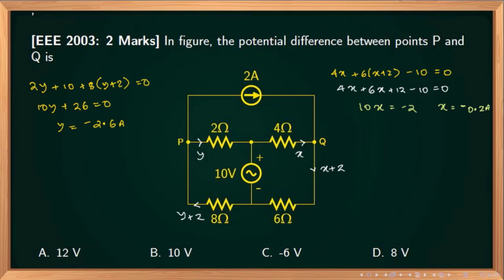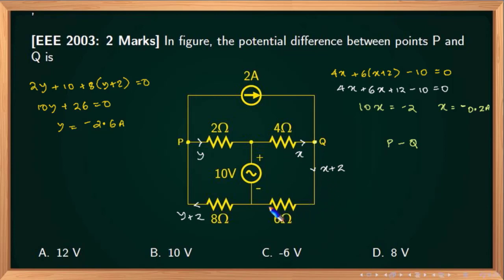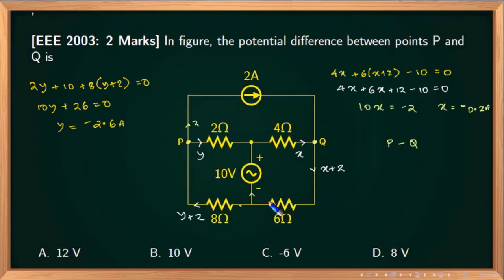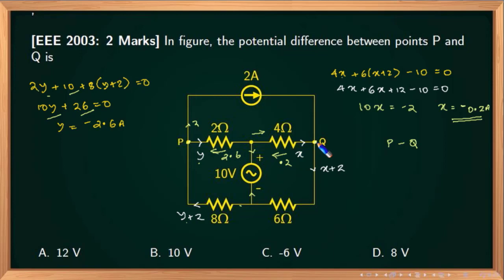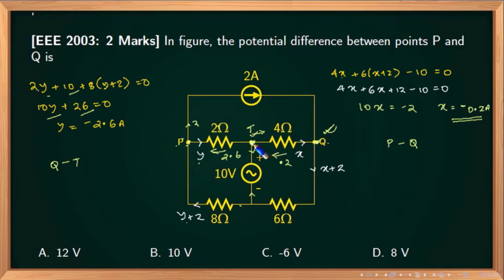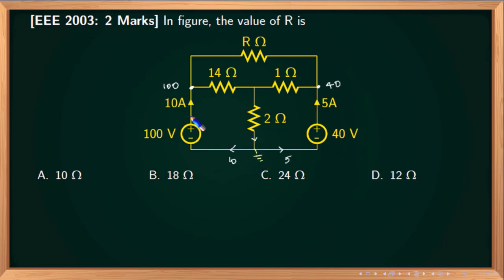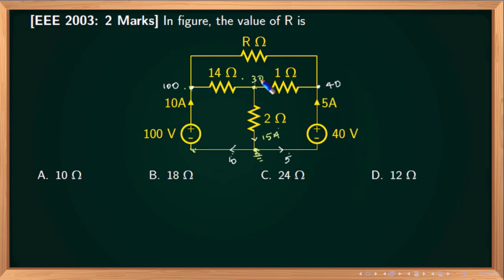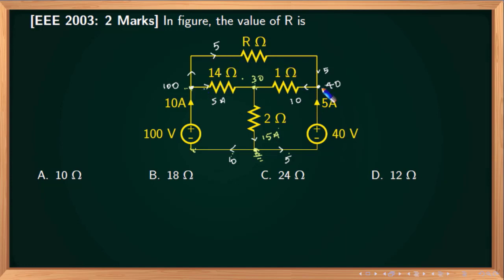GATE Network Analysis(Basic Circuit laws)Previous Year Questions and solutions SET-2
GATE Network Analysis(Basic Circuit laws)Previous Year Questions and solutions , Ohms law and Kirchhoff's Law based Questions .